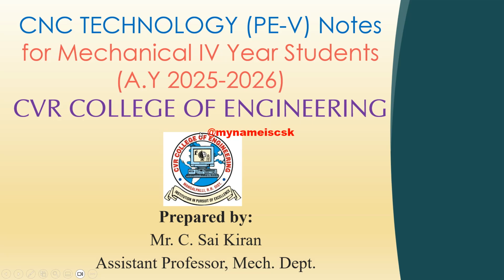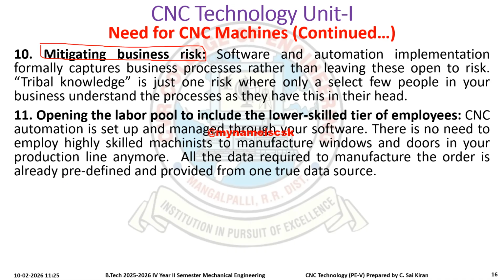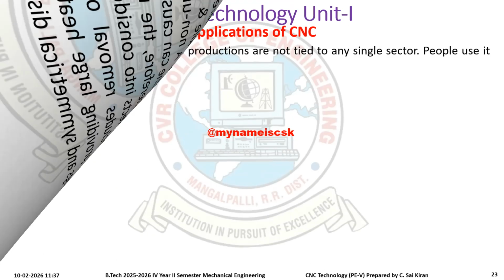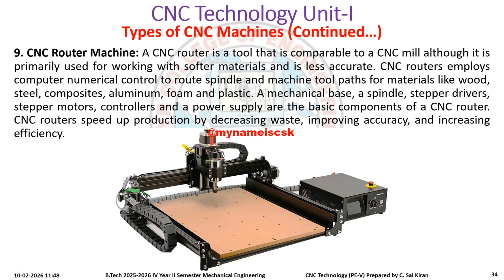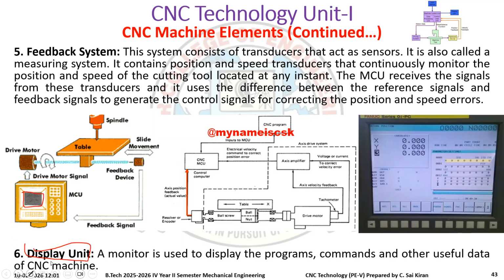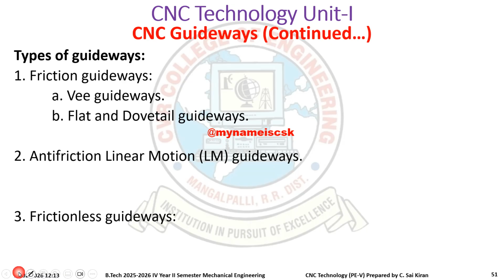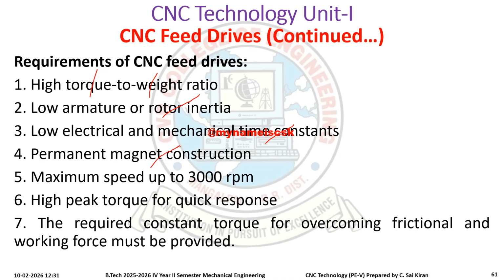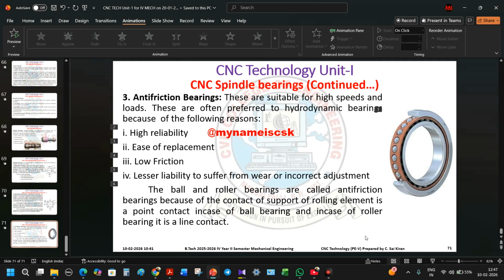CNC Technology Unit-1 Notes as per JNTUH